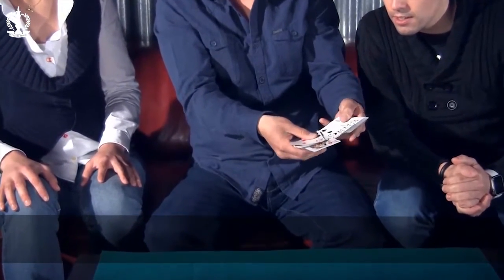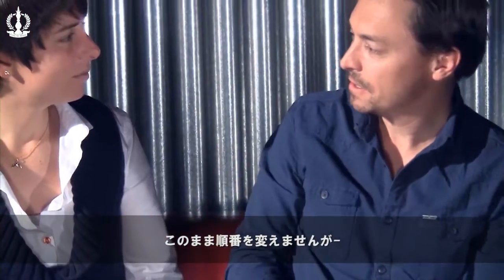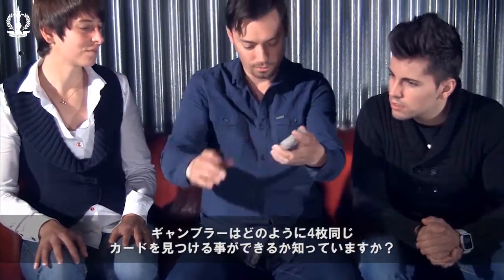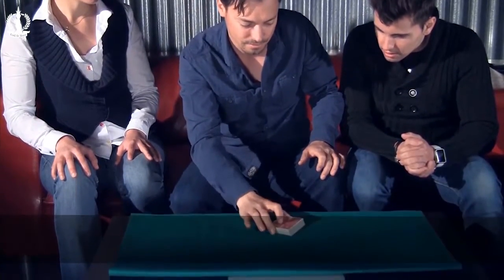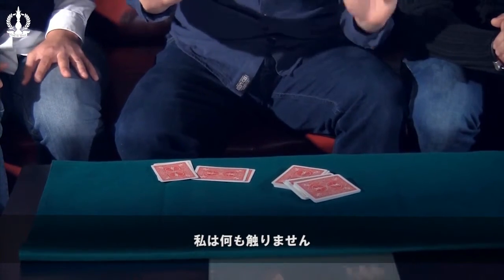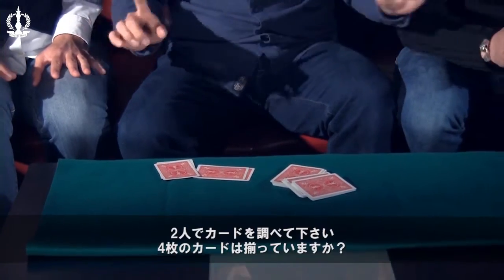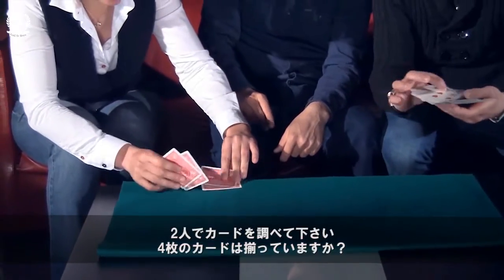Haunted Revolution トレーラー字幕付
Haunted Revolution by Mariano Goni